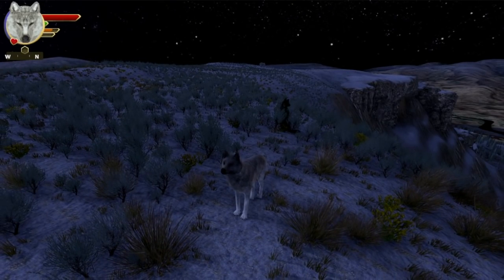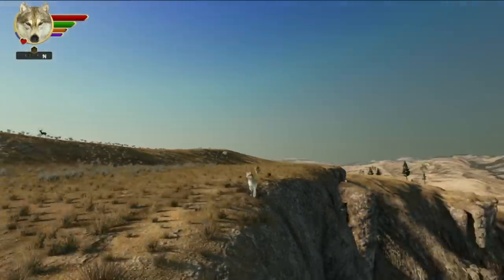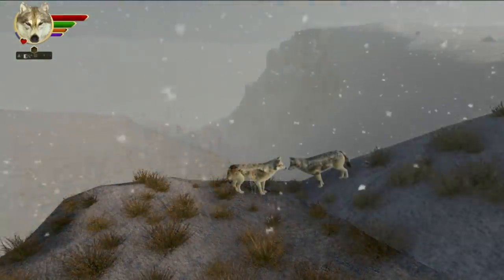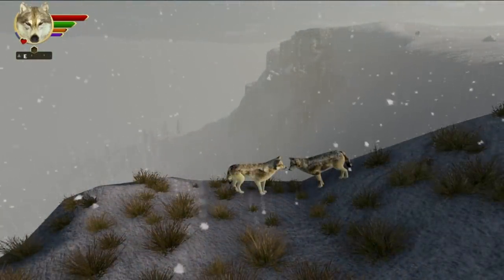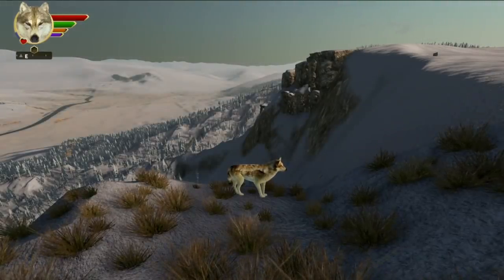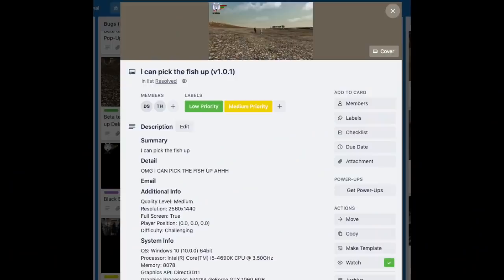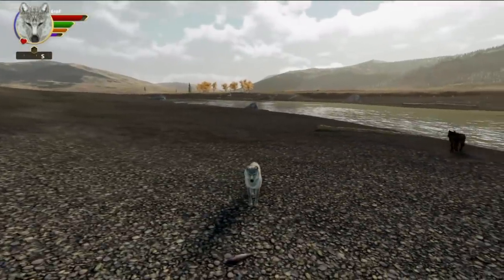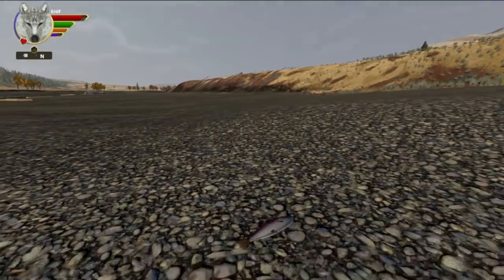WolfQuest: AE v1.0.2 released!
We're releasing this update today for the PC/Mac game in Early Access! Over two months of work went into this update, with several big new features (new and improved NPC pathfinding and obstacle avoidance, and controller support), plus many smaller improvements and plenty of bugfixes! Here are the details:

IMPROVEMENTS:
* Redesigned pathfinding and obstacle avoidance systems for NPC animals. Eliminate bugs with animals that can't find a way out of a spot, and mates that do nothing near cliffs for fear of going over the edge.
* Full controller support for Xbox and DS4 (Playstation)  Controller (see details below).
* Revised the cliff rocks with new shader for better realism and dynamic snow.
* Main camera view adjusted so player-wolf is lower on screen, showing more of landscape ahead.
* Mate may stalk if player stalks, when hunting. (Bold mates are less likely to do this.)
* Mates, especially if cautious, will not charge into the hunt as eagerly without being prompted by the player, unless the player takes too long.
* Reduced mule deer maximum speed a bit.
* Reduced aggressiveness of bull elk and moose a bit.
* Reduced spawning frequency of grizzly bears.
* Golden eagles sometimes feed on carcasses now.
* Mate is sometimes too selfish about hunting hares.
* Fish dropped by eagles now function like other meat chunks: carryable and with food value. Will emit floating scents if few other floating scents around (due to performance constraints). Will not glow in scent view yet, that'll be added soon.
* If you activate Photo Mode (Shift-P) while bite-holding an animal, bite-hold will continue if you use right-arrow key to step forward in time.
* Adjusted camera angle when zoomed out behind wolf, to show more of terrain ahead.
* Meat chunks will emit floating scents now (but may not if there are a lot of other floating scents around, due to performance constraints).
* Odds of wind direction evened out some. (A bit less accurate to Yellowstone weather patterns, but helpful for finding floating scents.)
* Refinements to the lighting intensity and effects, especially at dawn/dusk and nighttime, with and without moonlight.
* Removed white haze in sky when rain/storm clears.
* Tweaked grizzly bear run-animation speed.
* Improved general appearance of snow on ground.
* In Glorious quality level, grass and shadow distance is increased, for better visuals and slightly worse performance.
* Many tweaks to terrain ground textures.
* Added Bug Report to Options menu.

 BUGS FIXED:
* Sometimes prey run too slowly when you are chasing them.
* Various glitches when waking from sleep.
* Rare issue with saving mate after completing trial mission.
* Some distant trees have bluish trunks.
* Wolf footfall audio stops playing if you zoom out and then back in.
* Cottonwood and aspen tree leaves look bad in certain lighting angles.
* Rear legs on coyote corpse are unnaturally bent.
* In bug reporter, the priority options are out of order.
* Guitar-emote music during courtship doesn't play.
* Can get stuck on rocks or trees when sliding down steep slope.
* Can skate on pond surface if you jump onto pond from land.
* Duplicate bull herds.
* Too many bulls in one place (won't be fixed in previous saves)
* Clouds evolve shape too quickly.
* Snow on gnarly white bark pine is too extensive.
* Problems with invert camera toggles.
* Pink mule deer carcass.
* Placement problems with snow on grizzlies.
* Wolf skull in Fossil Forest is too small.
* Areas where you can get stuck in cliff rocks.
* Mismatched coat texture on one dispersal wolf in Courtship popup.
* When playing on Fastest quality, eagle wings have holes.
* Some nature sounds don't respect audio slider settings.
* Shadows are too jiggly sometimes.
* Typo in loading screen text.

CONTROLLER SUPPORT:
* We have implemented full controller support for Xbox and DS4 (Playstation) controllers. The game should automatically recognize those two controllers, though we have seem some issues with non-Sony DS4 controllers, and we're working on that.
* Tutorial Tips and Game Help show controller glyphs if controller is plugged in and active (in Game Settings: Controls).
* Controller remapping works, and your settings will appear in Tutorial Tips and Game Help.